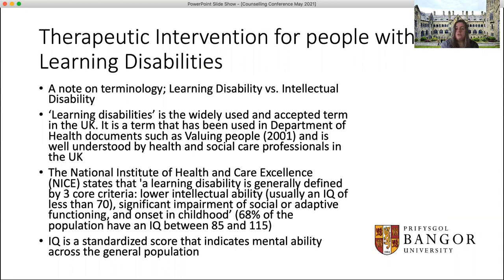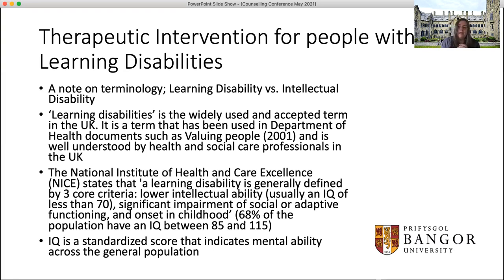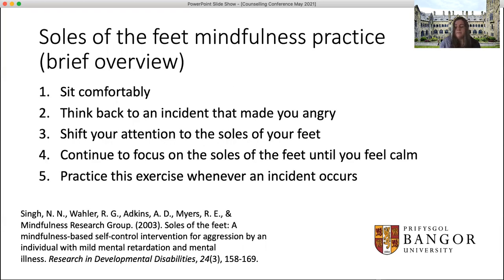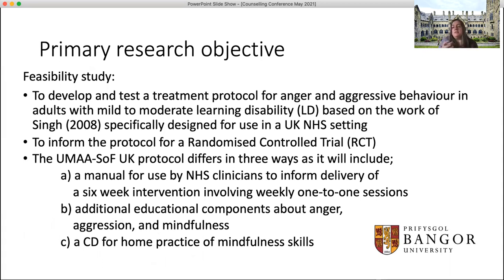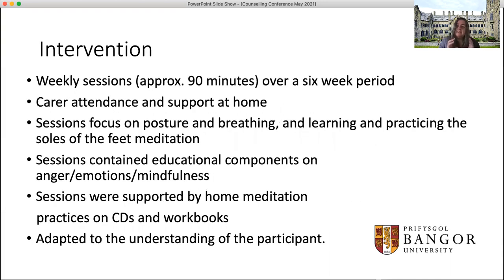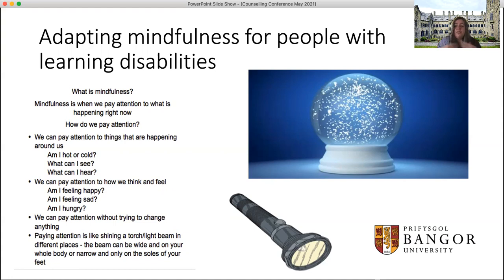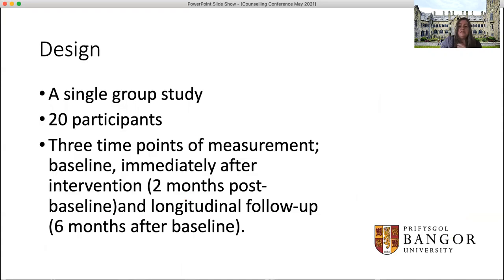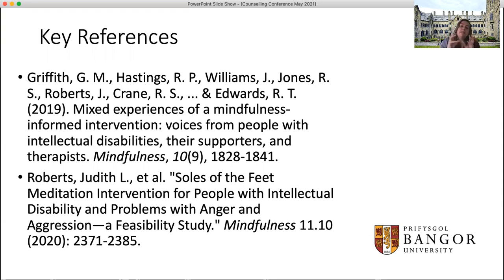Keynote Address: Adapting mindfulness-based programmes for people with Learning Disabilities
By Dr Judith Roberts
Director of MSc in Clinical and Health Psychology and Lecturer in Psychology
School of Psychology, Bangor University

Increasingly, mindfulness-based programmes (MBPs) are being developed for people with learning disabilities (LD), with promising indicators of their effectiveness and their acceptability for this population. Research has demonstrated that MBPs can be adapted for adults with LD and that such approaches may remove some of the cognitive load of more traditional cognitive behavioural methods. Mindfulness practice also provides a level of autonomy and is therefore an approach that can facilitate independence in people with LD. This talk will discuss some of the challenges in adapting MBPs and will focus primarily on the development and feasibility of a UK protocol for 'Soles of the Feet' which is an MBP that has shown promising results in people with LD in the US.

Yn gynyddol, mae rhaglenni sy'n seiliedig ar ymwybyddiaeth ofalgar yn cael eu datblygu ar gyfer pobl ag anableddau dysgu, gydag arwyddion addawol o'u heffeithiolrwydd a'u derbynioldeb ar gyfer y garfan hon o’r boblogaeth. Mae ymchwil wedi dangos y gellir addasu rhaglenni sy'n seiliedig ar ymwybyddiaeth ofalgar ar gyfer oedolion ag anableddau dysgu ac y gallai dulliau o'r fath gael gwared ar rywfaint o lwyth gwybyddol dulliau ymddygiad gwybyddol mwy traddodiadol. Mae ymarfer ymwybyddiaeth ofalgar hefyd yn rhoi rhywfaint o ymreolaeth ac felly mae'n ddull a all hwyluso annibyniaeth mewn pobl ag anableddau dysgu. Bydd y sgwrs hon yn trafod rhai o'r heriau wrth addasu rhaglenni sy'n seiliedig ar ymwybyddiaeth ofalgar. Bydd yn canolbwyntio'n bennaf ar ddatblygiad a dichonoldeb protocol y Deyrnas Unedig ar gyfer 'Soles of the Feet', sef rhaglen seiliedig ar ymwybyddiaeth ofalgar sydd wedi dangos canlyniadau addawol mewn pobl ag anableddau dysgu yn yr Unol Daleithiau.